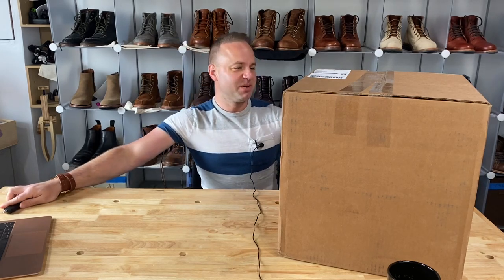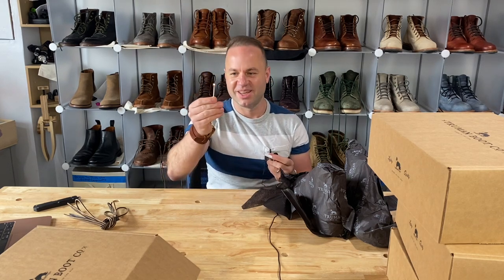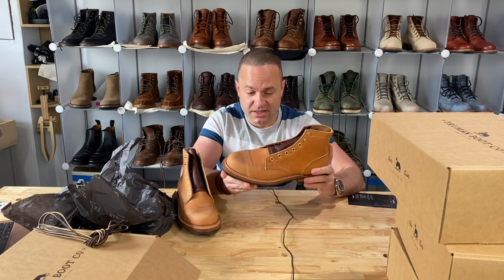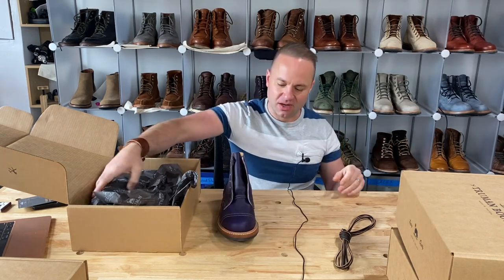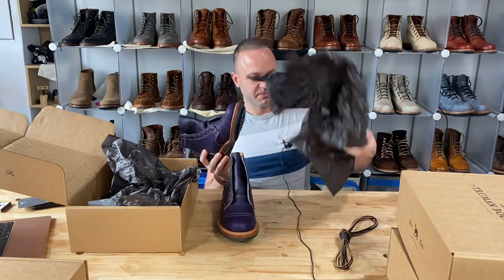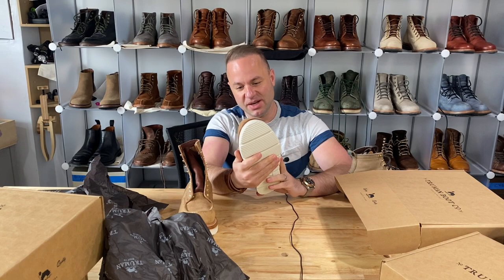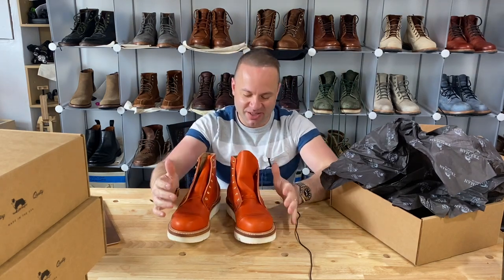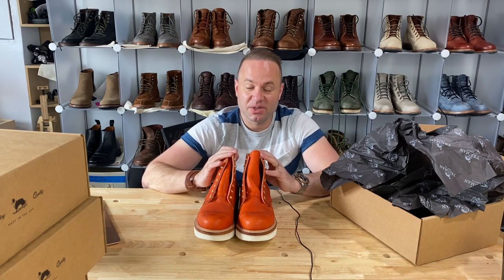Unboxing 4 New Truman Boots (including Viola, Natural, Naranja Horserump, & Indian Tan Mohawk!!!)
Check out my sizing advice for the Truman 79 last on Grayle found here: